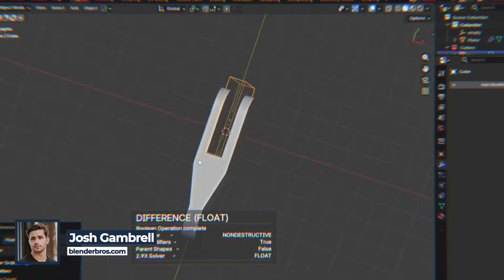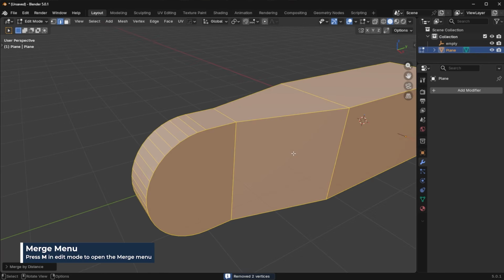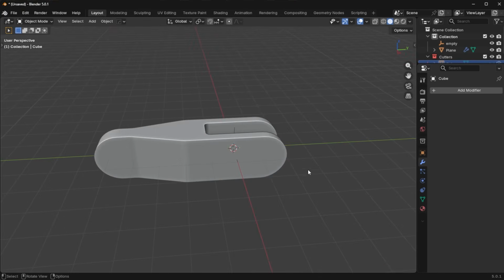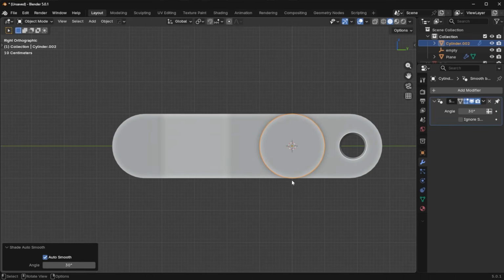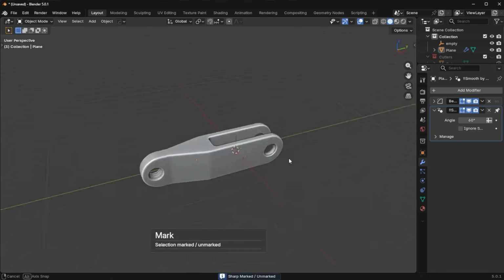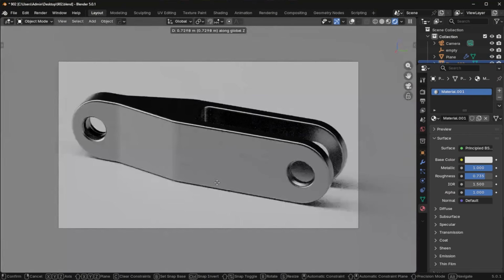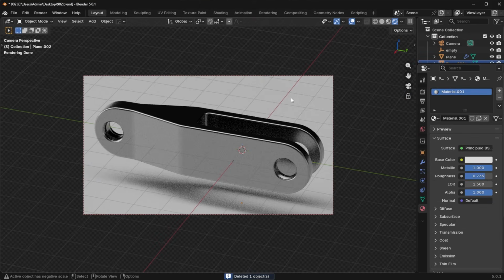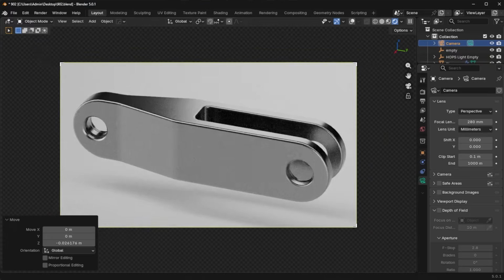Your first hard surface model in 16 minutes (Beginner Blender Tutorial)